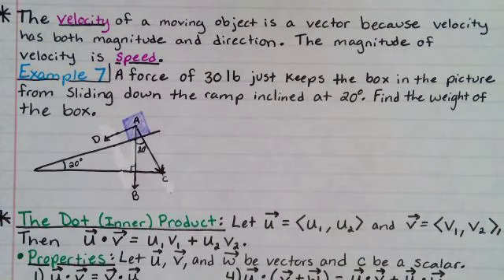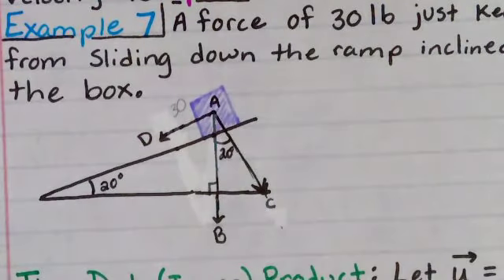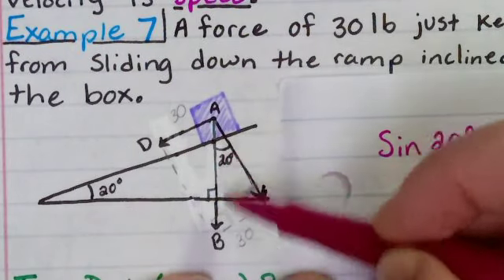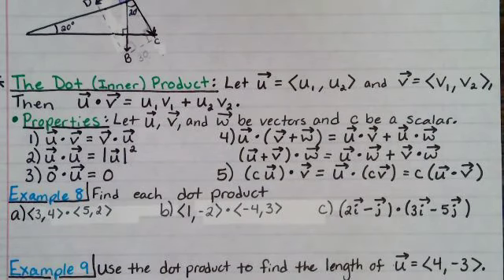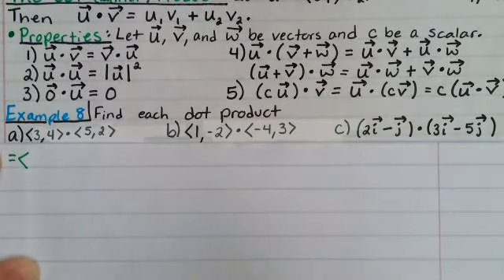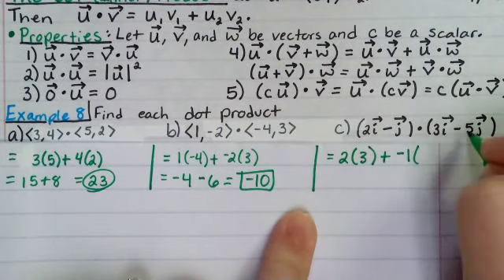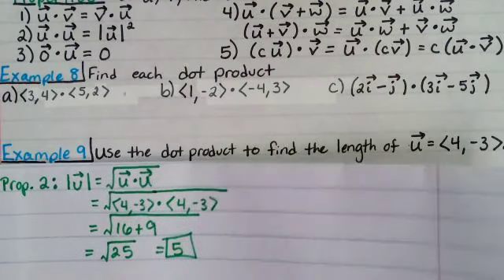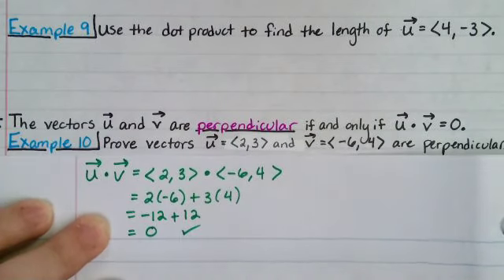Precalculus Lesson 6.1c - Vectors in the Plane